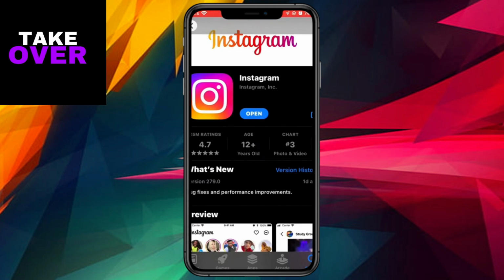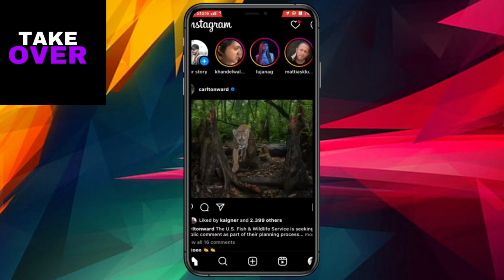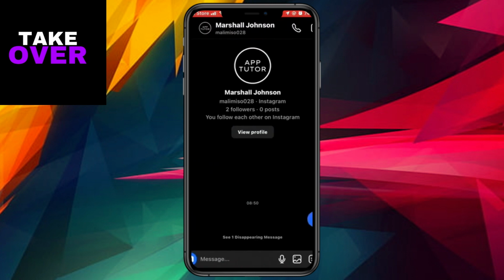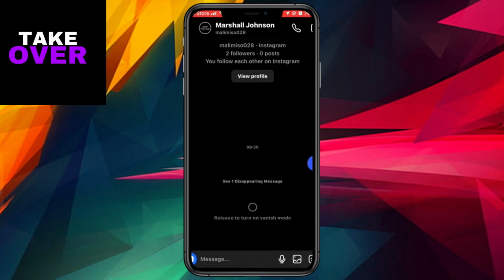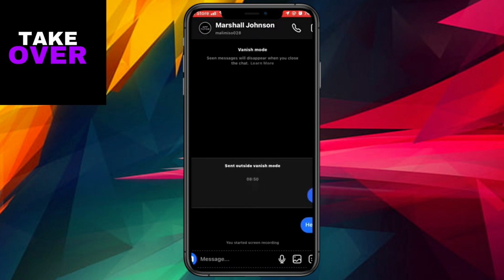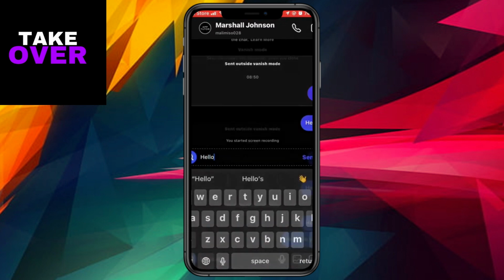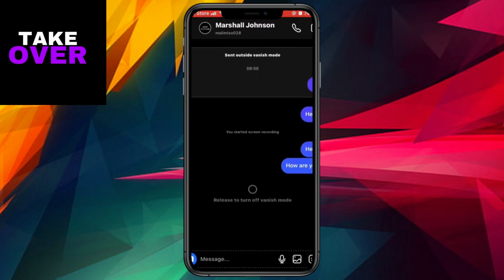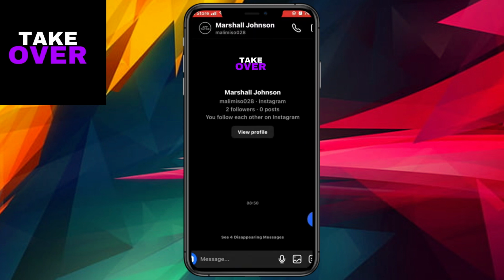How to Turn ON/OFF Vanish Mode On Instagram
How to turn on/off vanish mode

Vanish mode
How do I use vanish mode on Instagram
How to enable vanish mode on Instagram
How to disable vanish mode on Instagram
How to turn on vanish mode on Instagram chat
How to activate vanish mode on Instagram
How to deactivate vanish mode on Instagram
How to use vanish mode on Instagram messaging
Vanish mode Instagram
How do I turn off vanish mode on Instagram chat
How to enable vanish mode on Instagram messages
How do I activate vanish mode on Instagram
How to turn off vanish mode on Instagram DM
Vanish mode on Instagram
How to switch on vanish mode on Instagram
How to enable vanish mode on Instagram DM
How to toggle vanish mode on Instagram
Vanish mode settings on Instagram